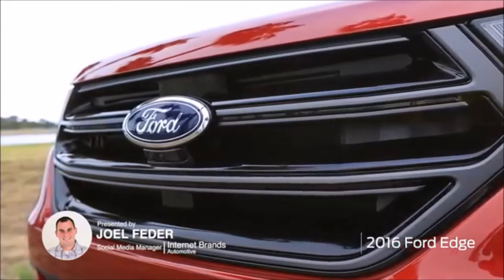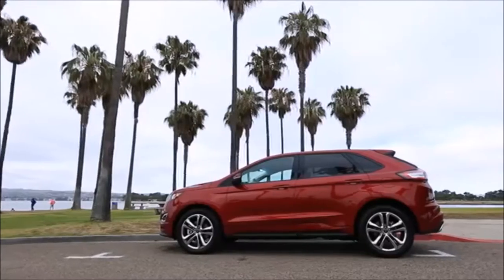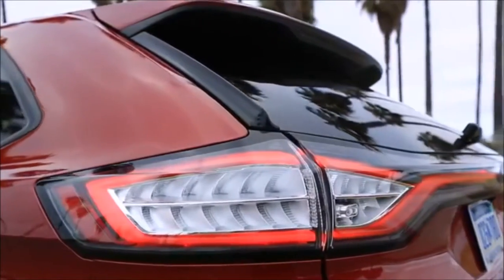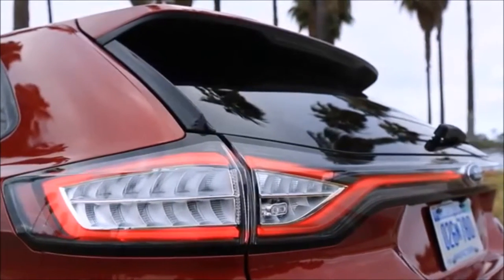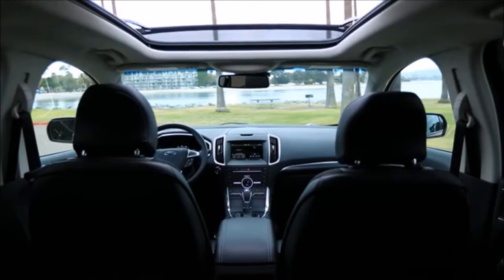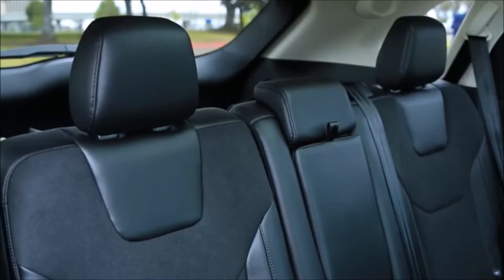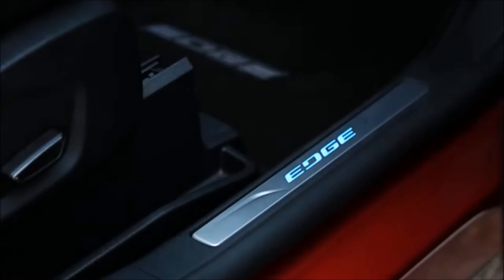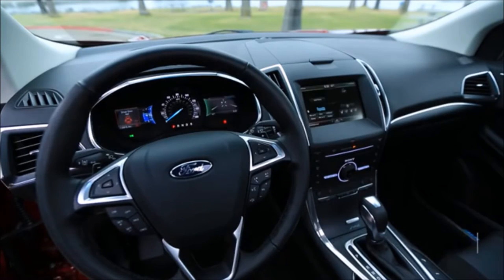2016 Ford Edge Los Angeles, CA | Ford Dealership Los Angeles, CA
Backed by outstanding service, we offer you the premier in selections and noteworthy deals at LA Central Ford in Los Angeles, CA. For returning or new customers, we supply you with the excellence and efficiency in service you require for purchasing a new or pre-owned Ford. Our new and pre-owned inventories hold a wide assortment of vehicles to suit every taste and need. Give us a chance to provide you with the excellence and efficiency you deserve. The wonderful folks at LA Central Ford are experts in all things Ford related and are capable of doing whatever needs to be done to get you in a new vehicle today. Take the trip over from Los Angeles, CA to LA Central Ford today and see why they are the matchless Ford dealer in the area!